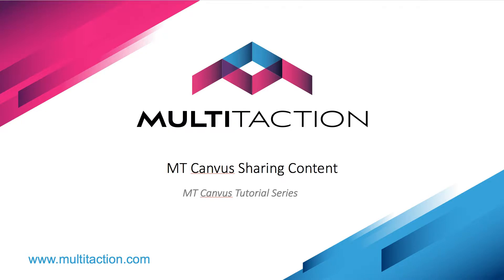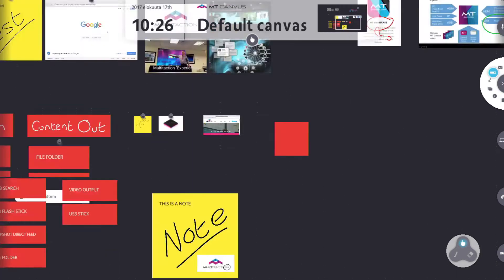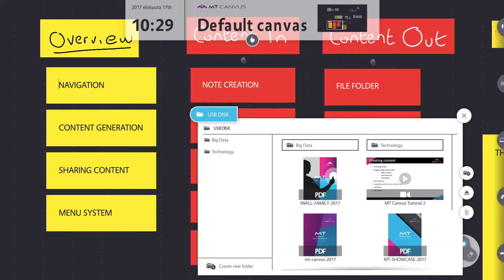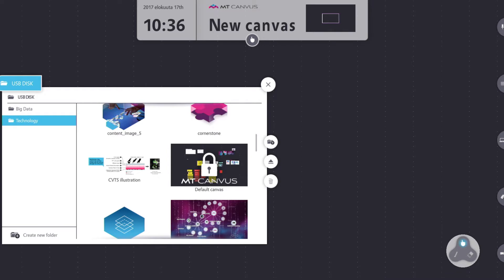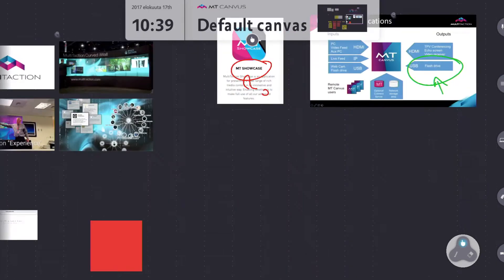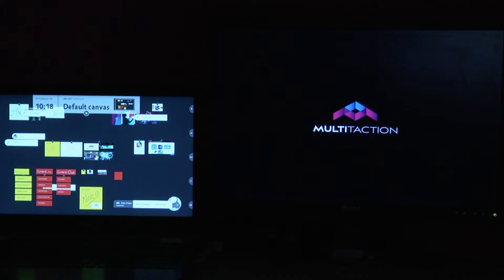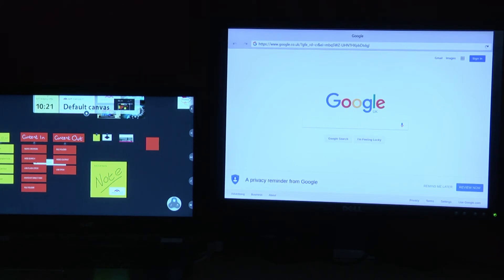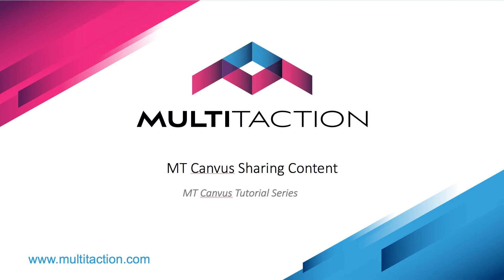MT Canvus Tutorial 3 - Sharing content (zoomable video output, folders)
This tutorial takes you through sharing content to a disk or through a zoomable screensharing view.